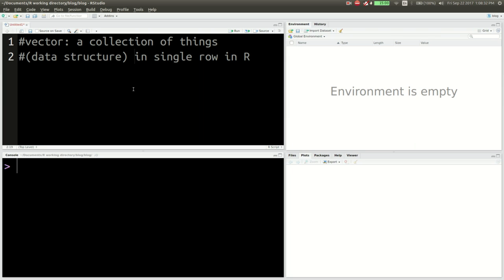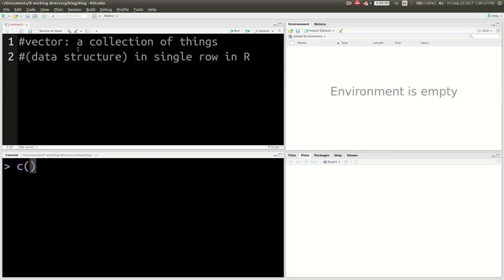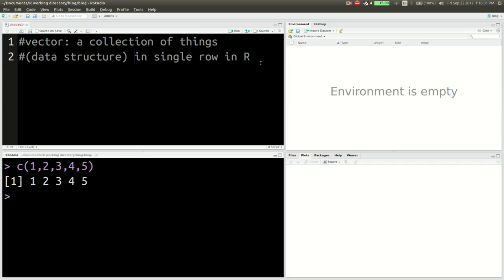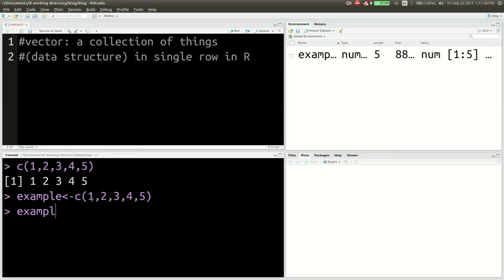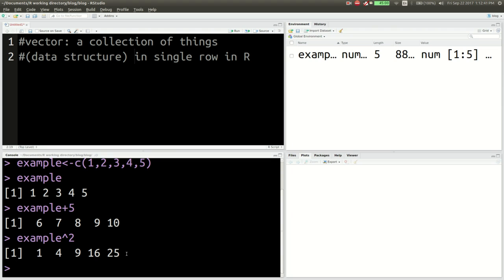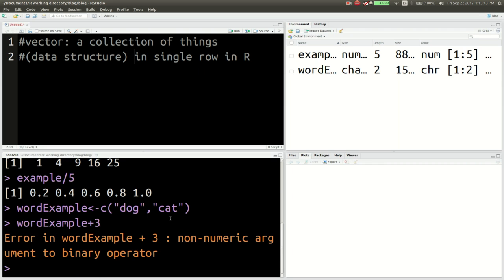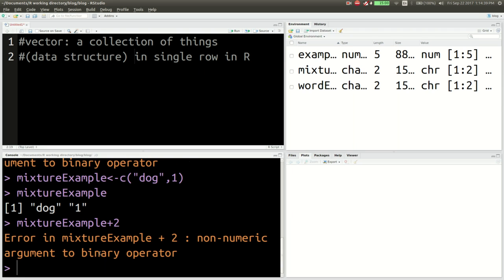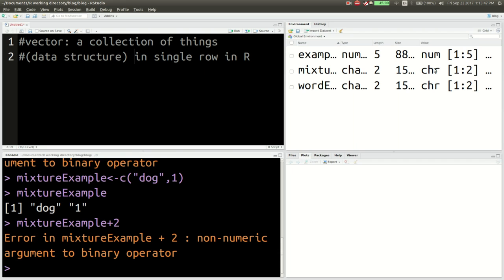Vectors in R